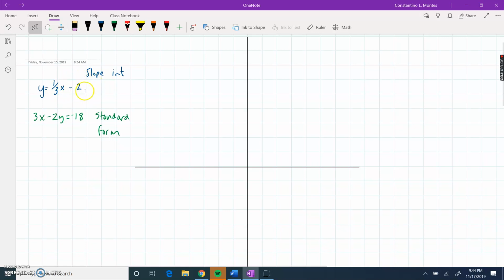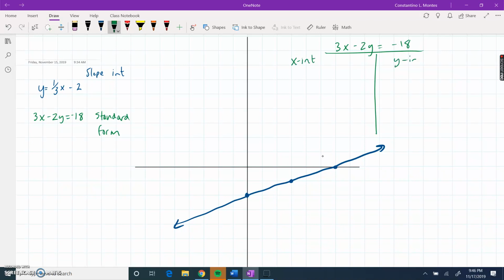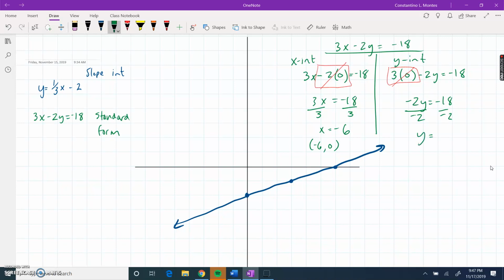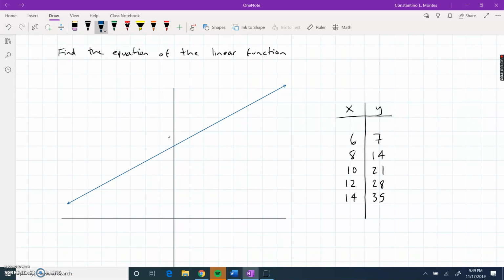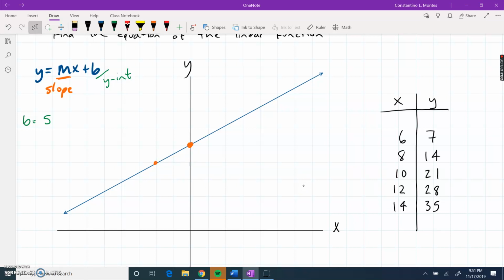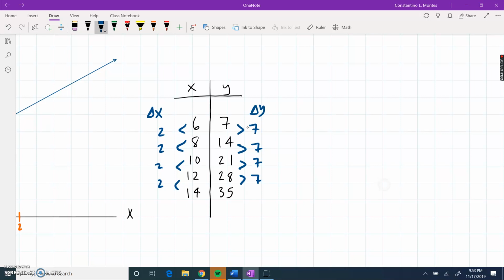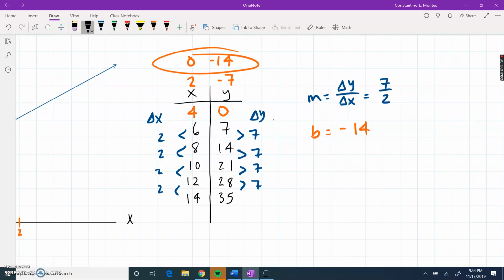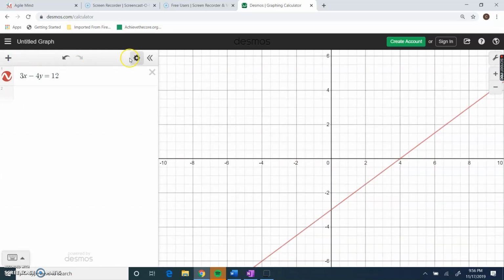Algebra Essentials Extra Examples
Study for the exam tomorrow!